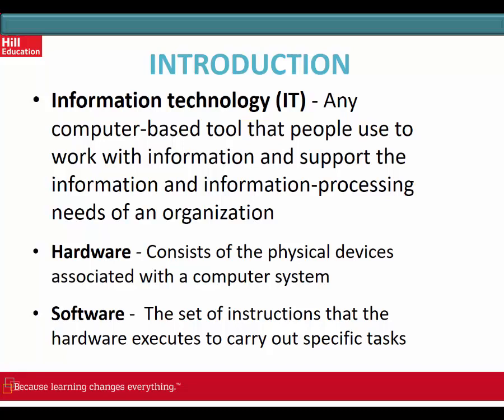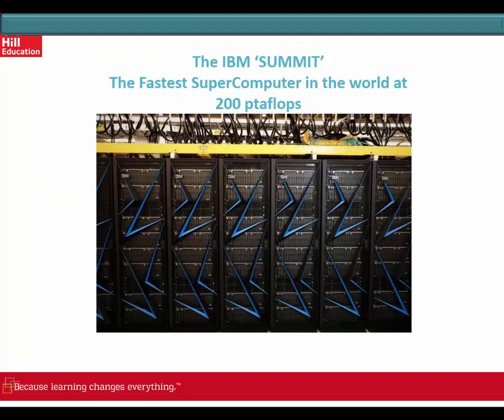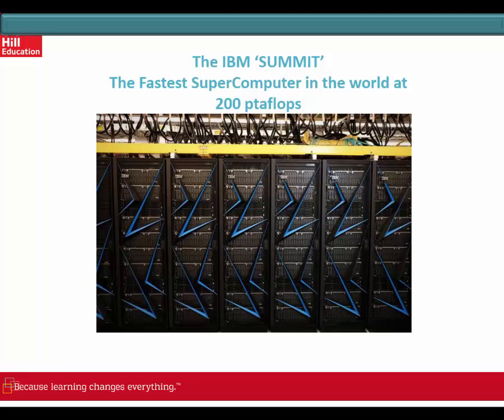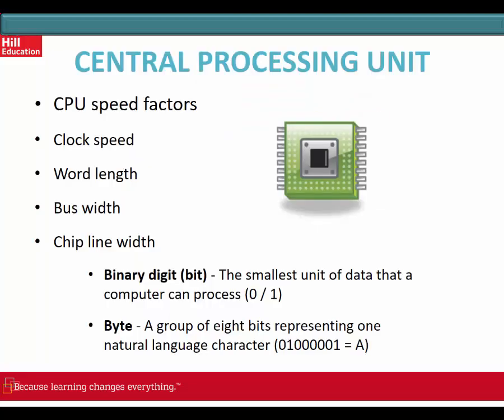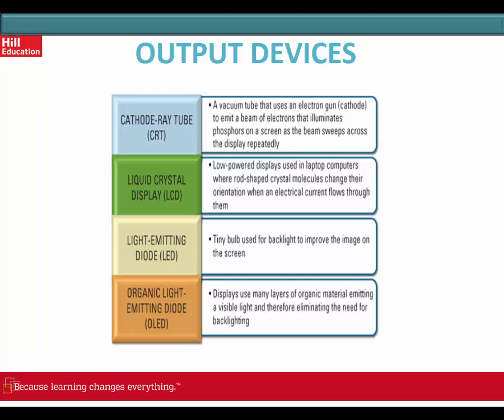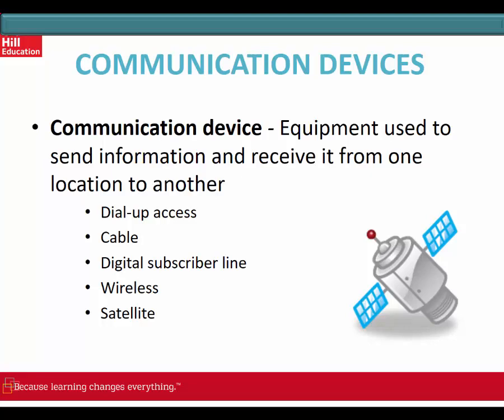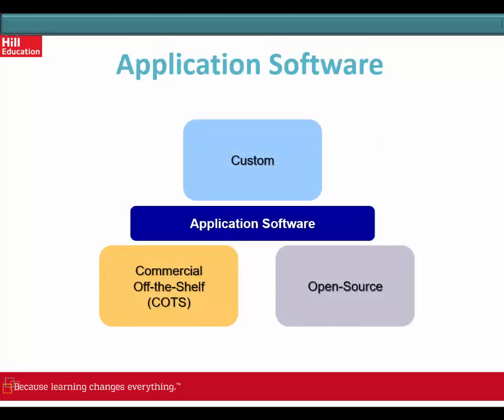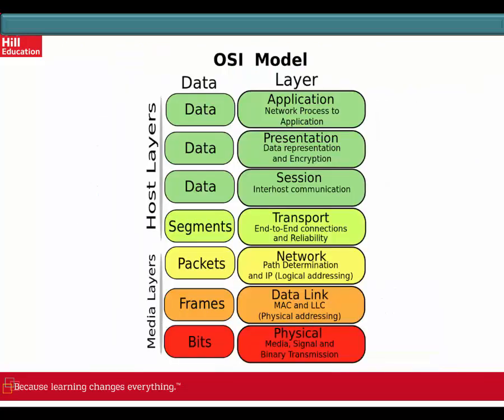Hardware and Software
Business Plug-in 3